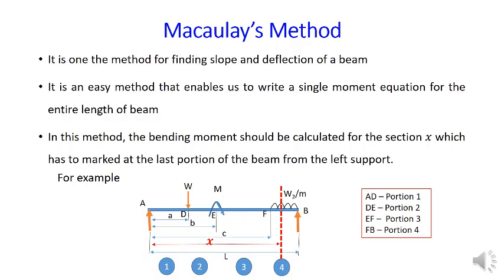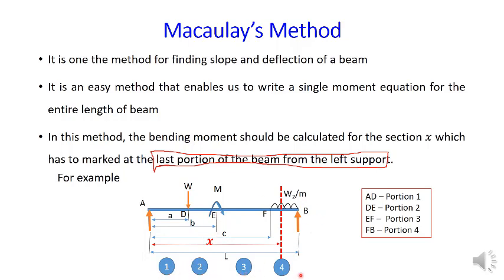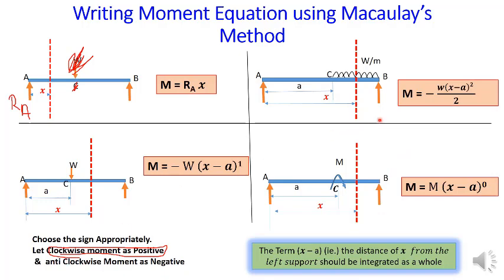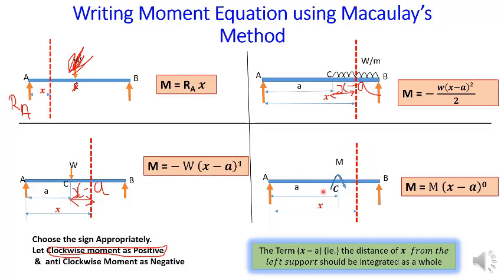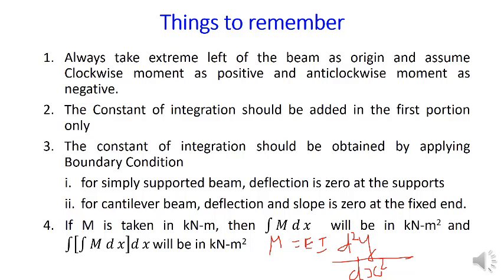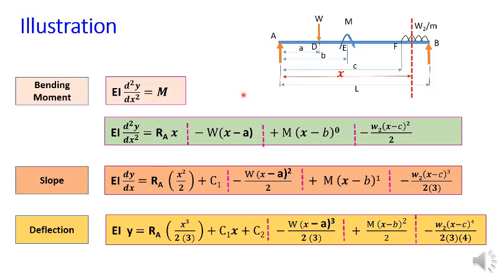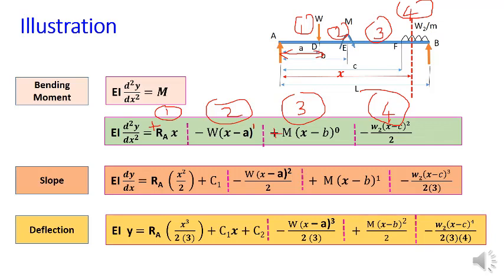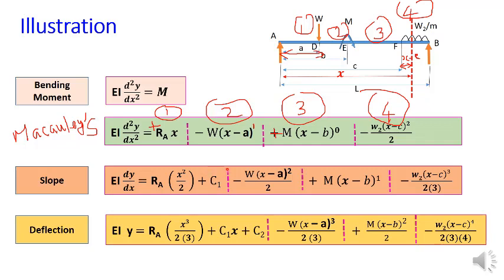Deflection of Beams - How to Write Macaulay's Equation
This Video Describes how to write the Macaulay's equation for finding slope and deflection.  An illustrative example also given in this video

presented by
S. Thanga Kasi Rajan
Assistant Professor
K. Vellakulam - 625701 (Near Virudhunagar)
Madurai District
Tamil Nadu
India